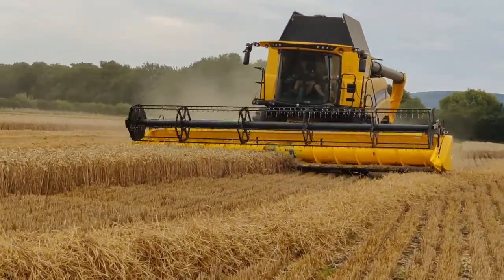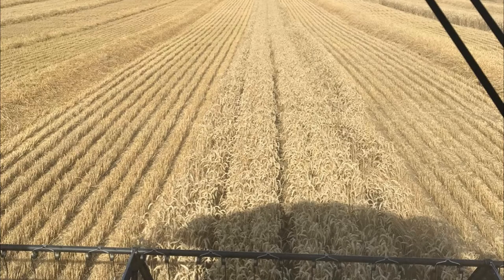Week 1 Wheat harvest 2020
We're in the wheat!